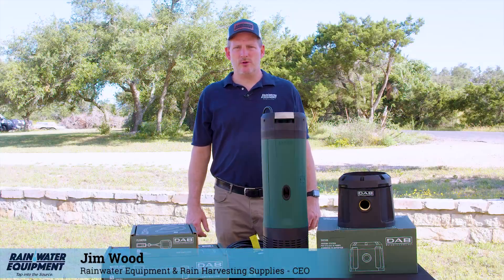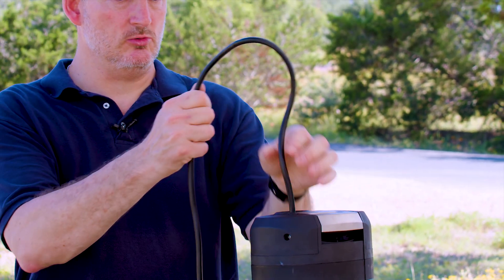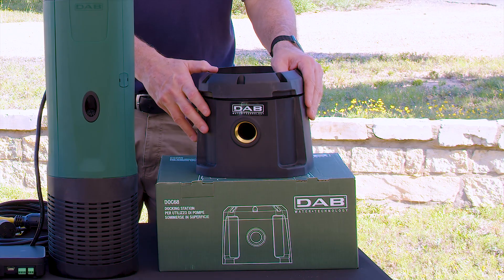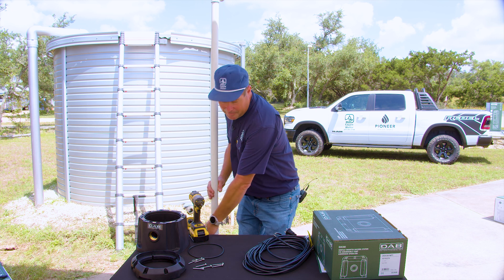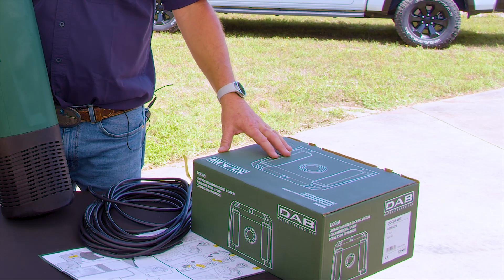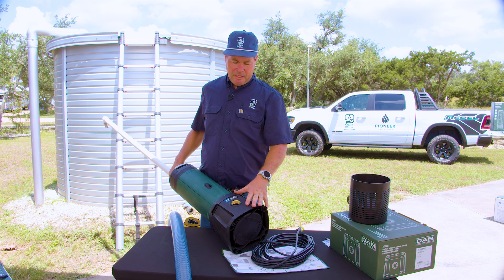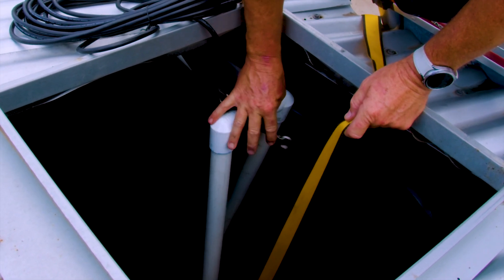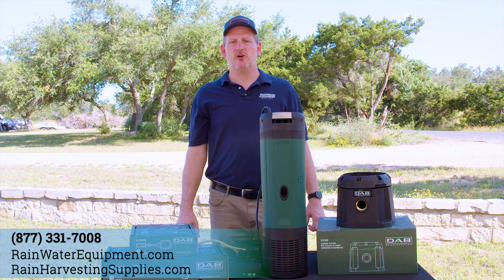DAB ESYBOX Diver - Product Overview and Installation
Get 15 - 20 Gallons per minute with excellent pressure with this fully integrated VFD (variable speed) constant pressure, submersible pump system. The ESYBOX Diver uses cutting edge, technology not found with other pump brands. This is an all-in-one, plug and play, VFD pump system. Ideal for medium to large homes and irrigation systems.